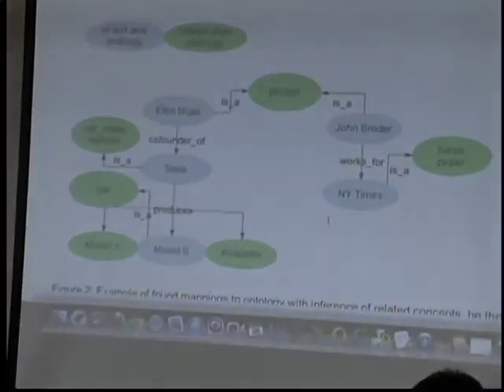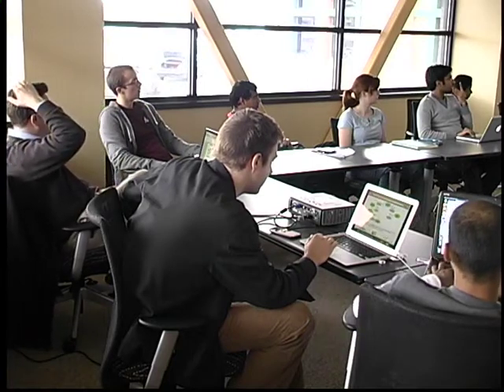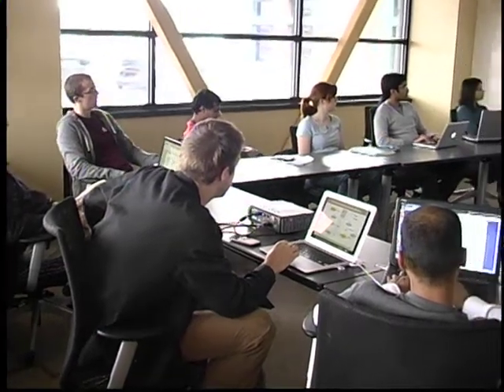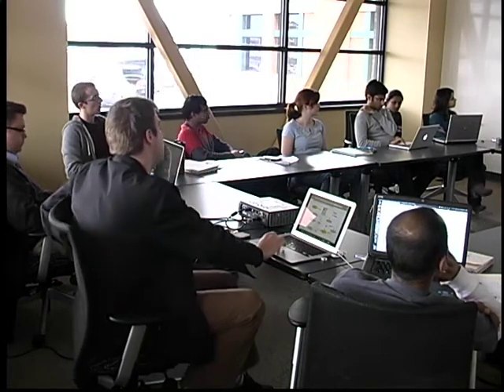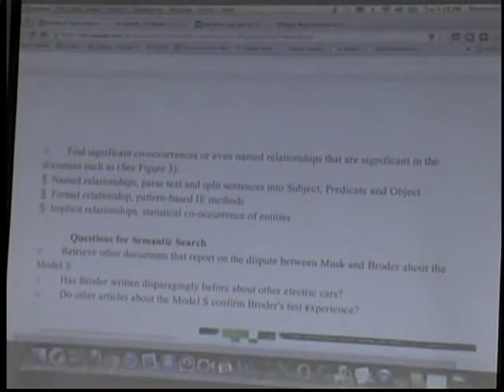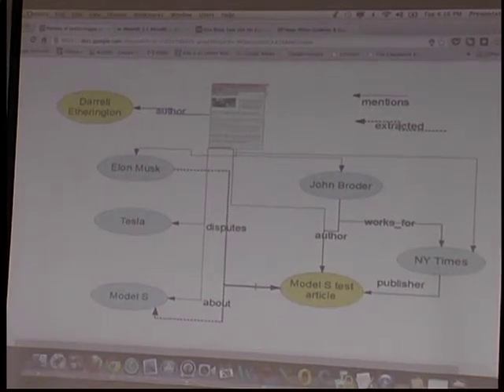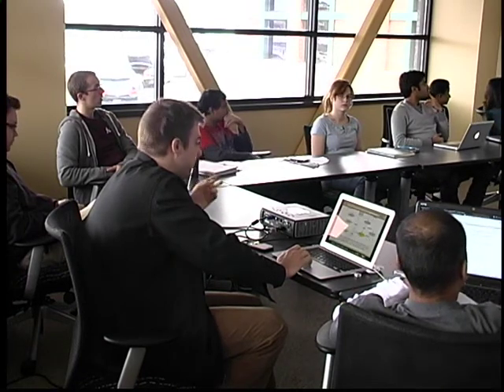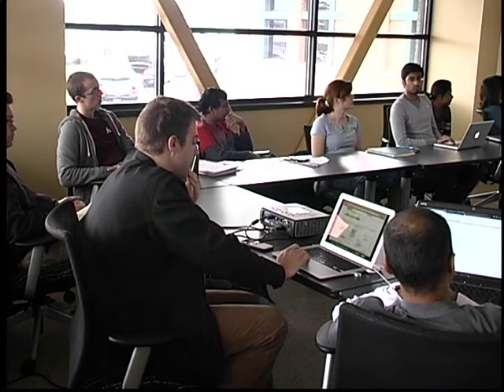web 3.0 class 19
Class Assignment discussion is continued in this lecture.